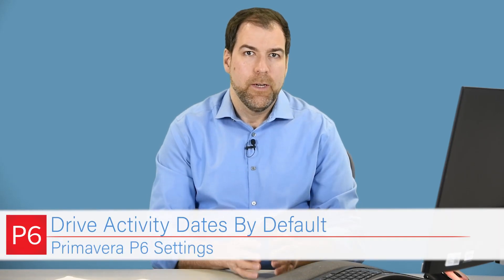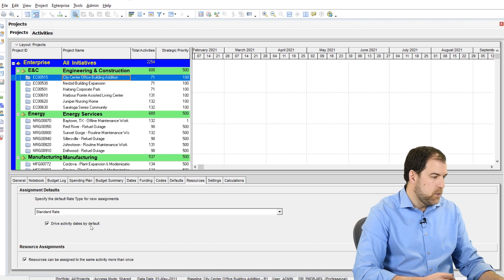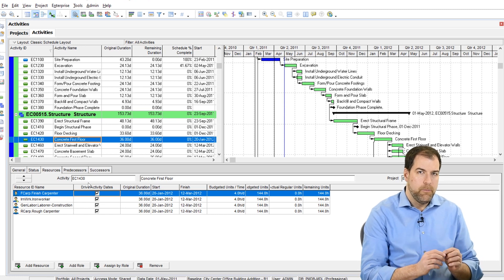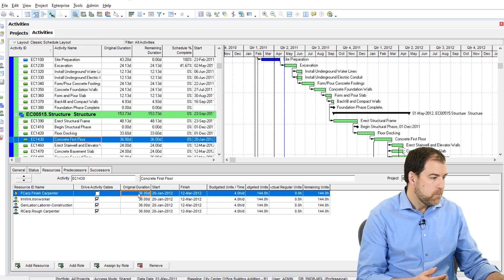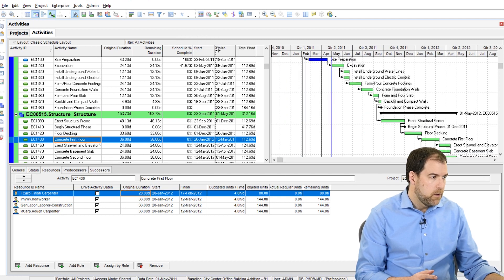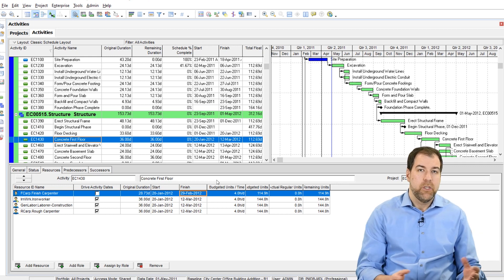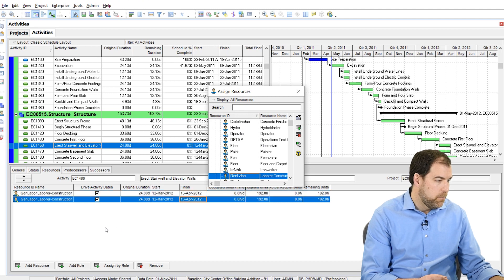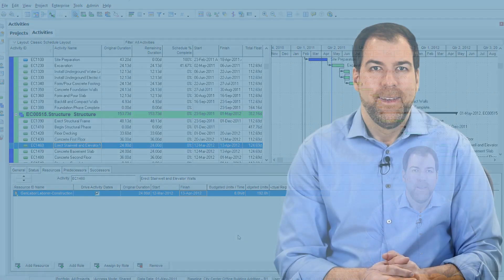Drive Activity Dates by Default - Primavera P6 Settings EXPLAINED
This is a project level setting that's a little misunderstood. Michael explains how you should set this, and what it really means. It's a resource level setting. Jump into P6 with Michael and see how it all works.

Take your skills to the next level and check out our Advanced Course:

In this new beginner series, Michael breaks down various Primavera P6 Settings, explaining what they are, how they work and giving his recommendation on which preferences you should use.

Drive dates by default, Primavera P6, Drive activity Dates, p6 settings, help with p6, p6 help, Primavera P6 Settings, Michael Lepage, Plan Academy